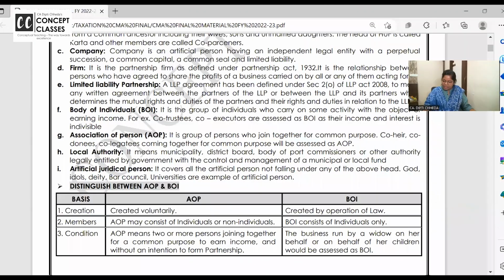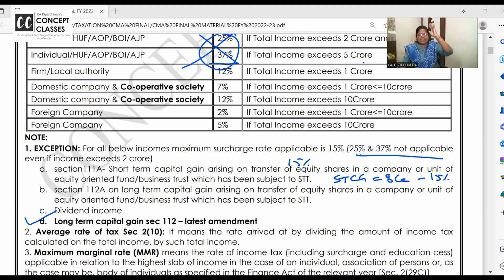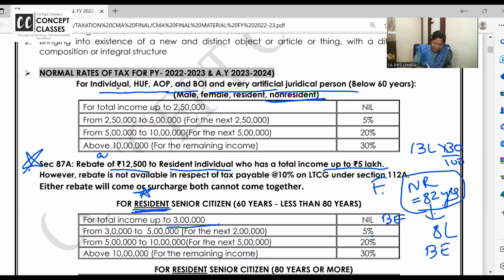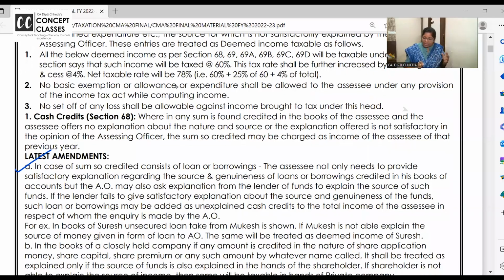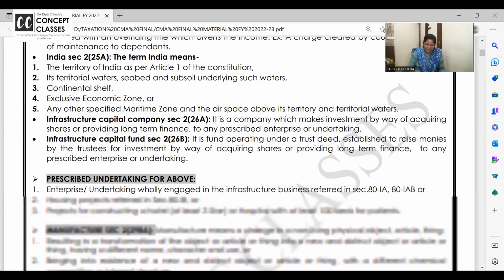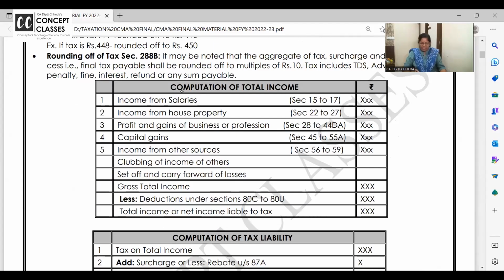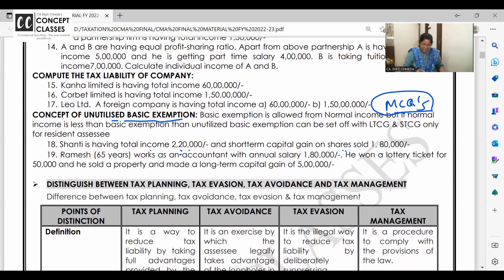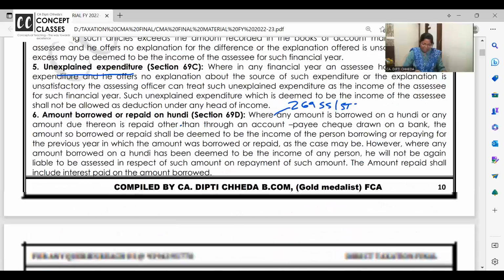DAY 1 - BASIC REVISION FY 2022 23 CMA & CA FINAL DT